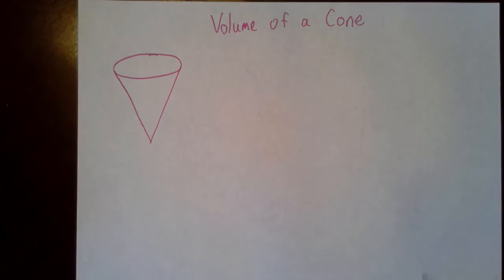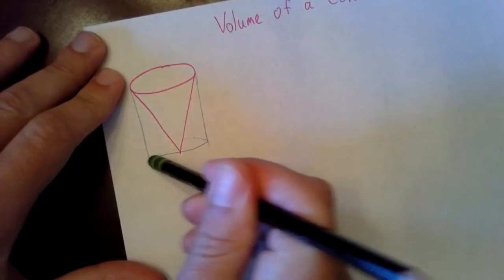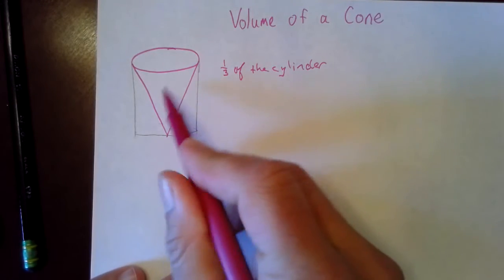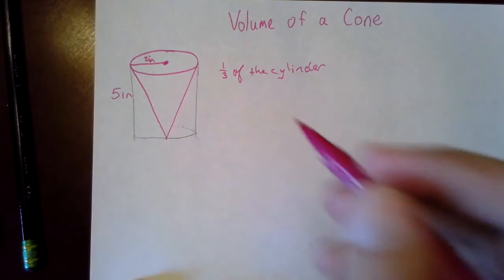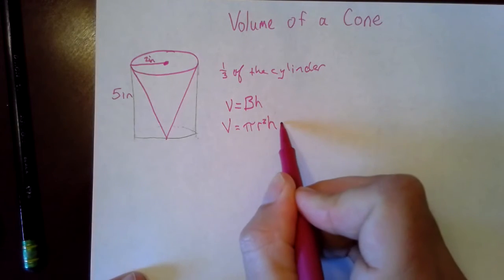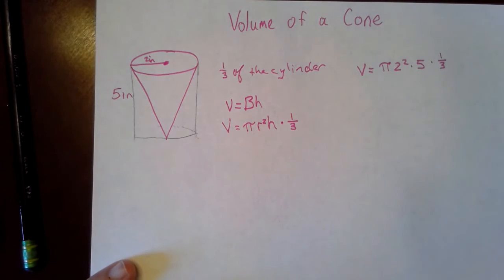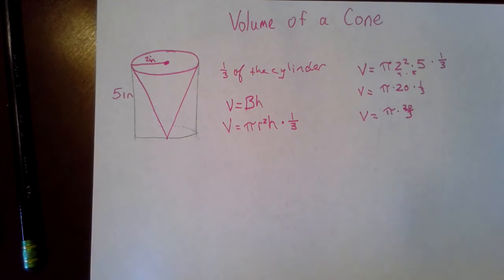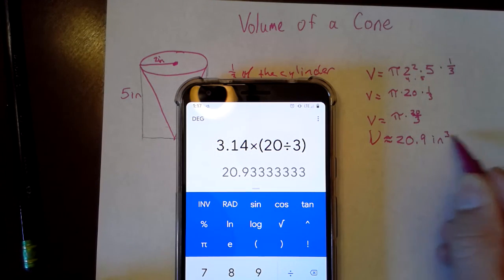Volume of a cone